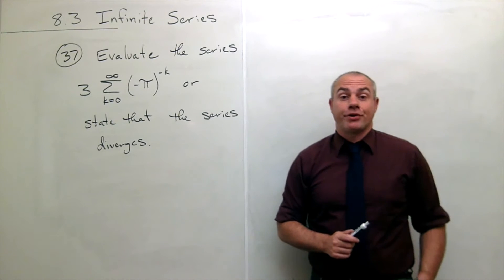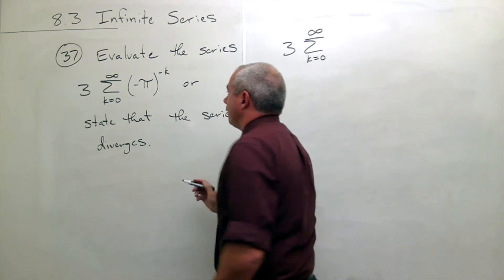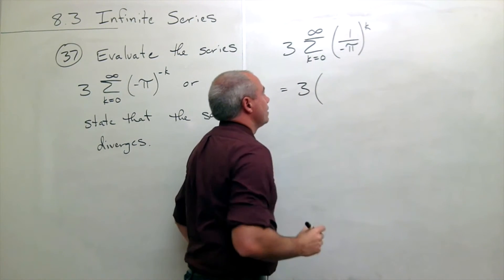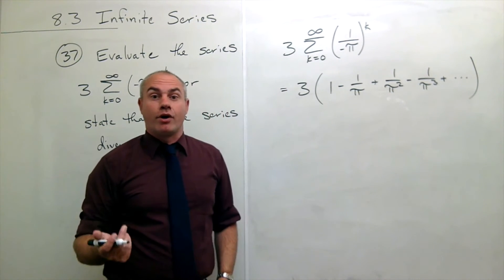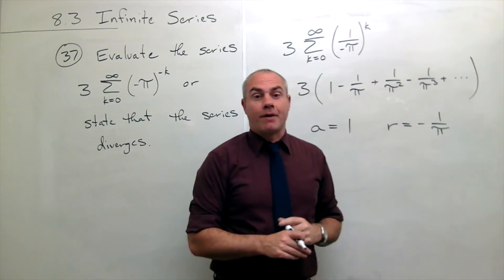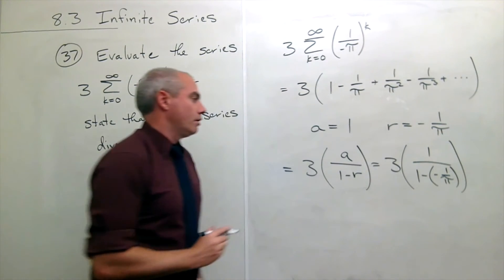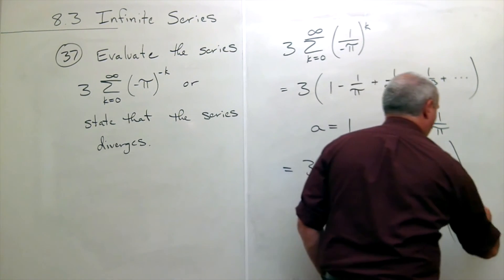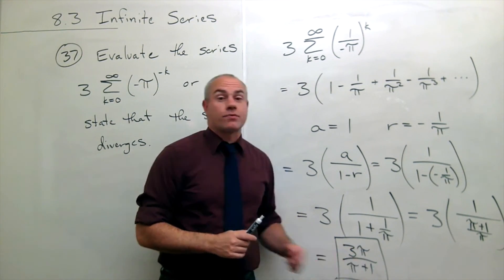Infinite Series, Example 3